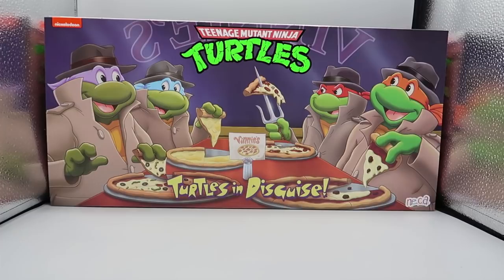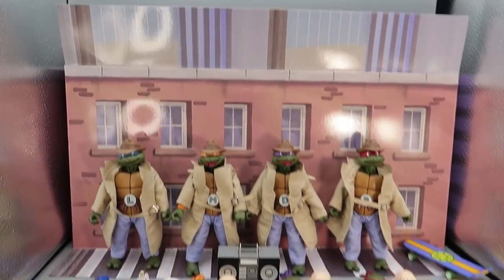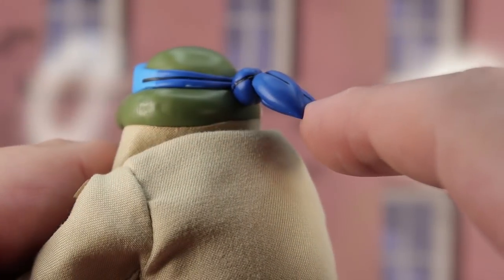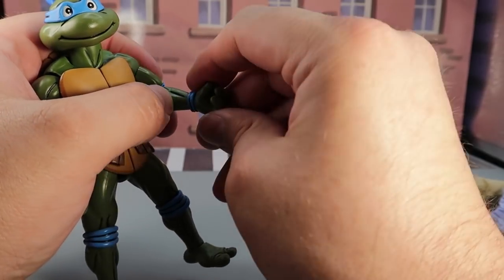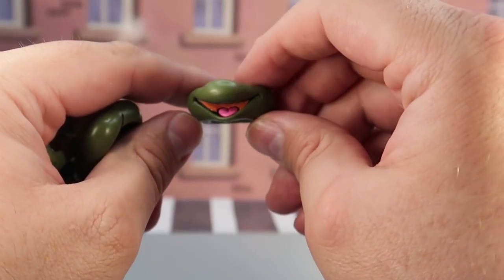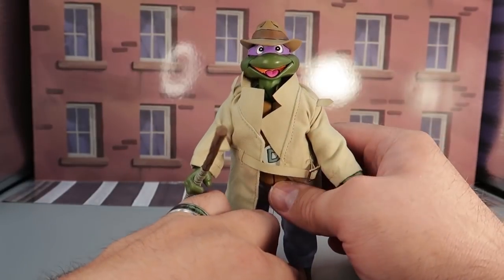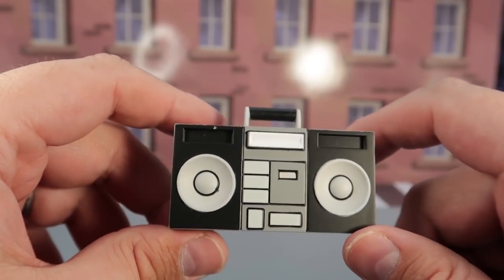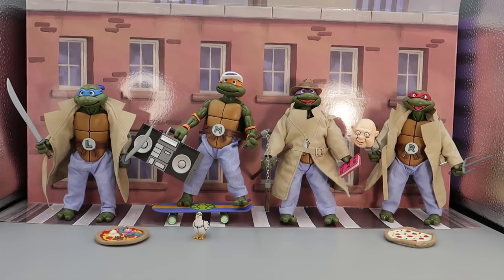Target Exclusive: Neca: TMNT Turtles in Disguise 4 Pack Full Review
The Target exclusive 4 pack is hot off the Neca truck and features all four Turtles with their signature weapons and disguises o help them pass through the busy streets. This set is Awesome!